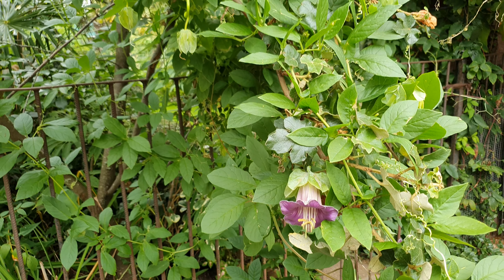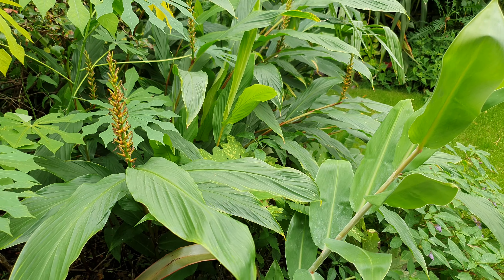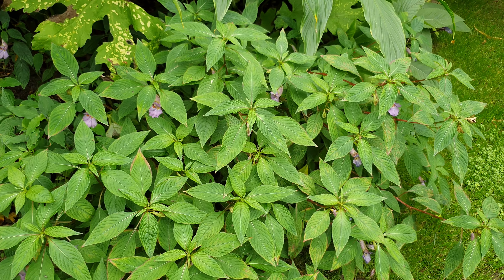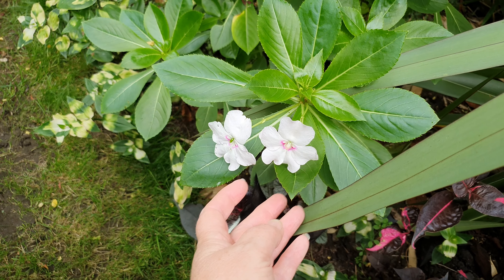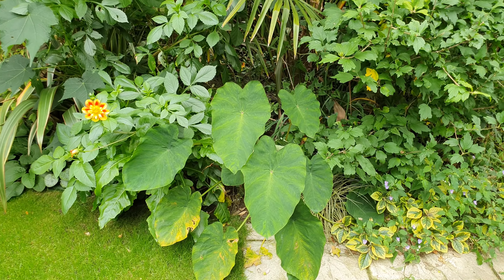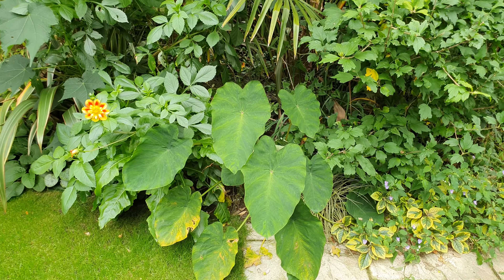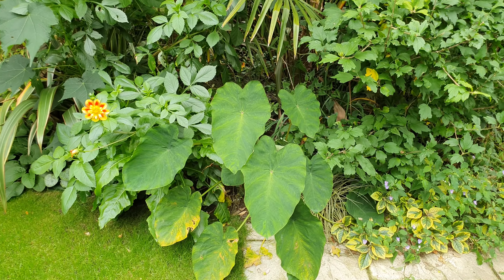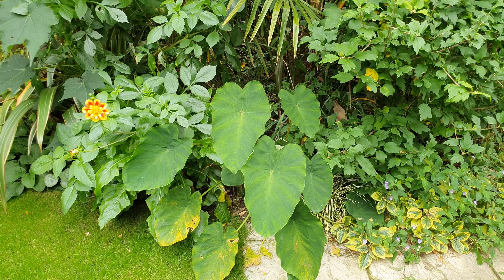28th September 2023. Naming a few plants as I walk around the garden... part 1